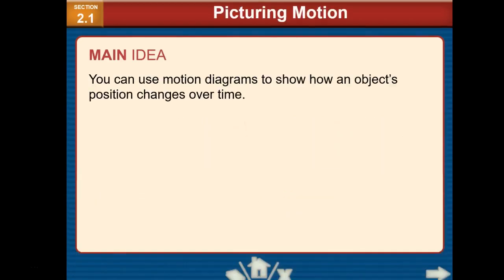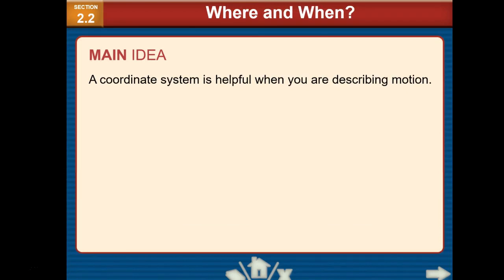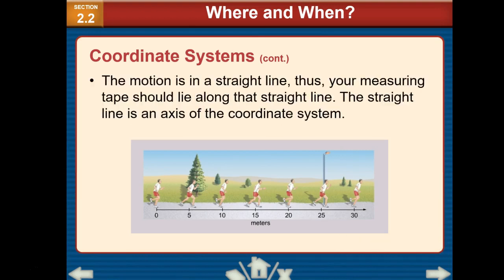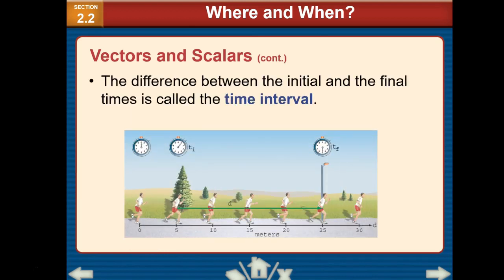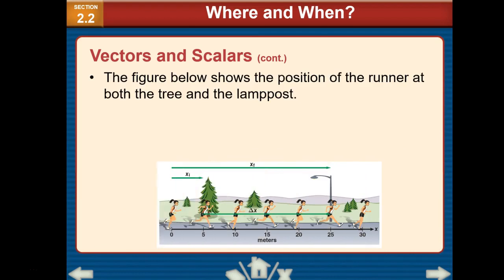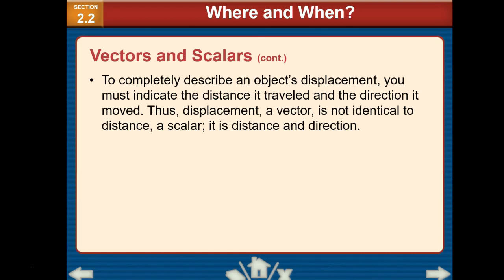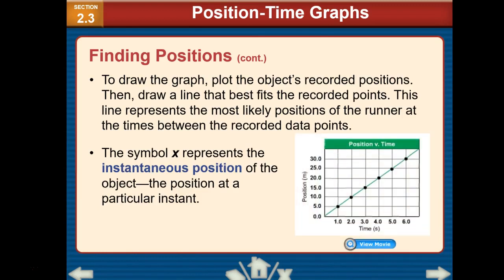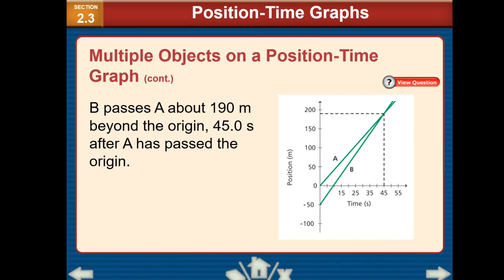Physics Unit 1 Video 1